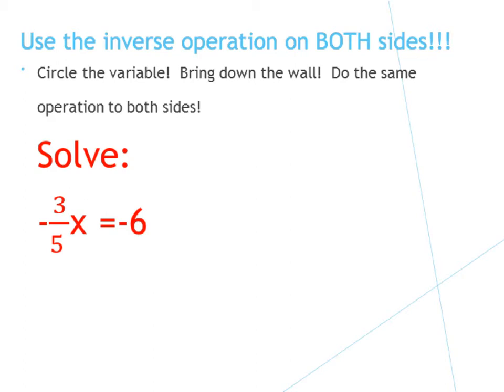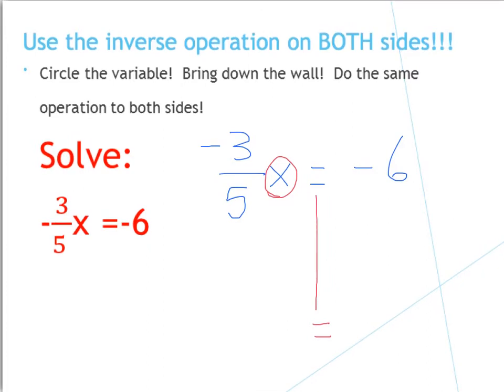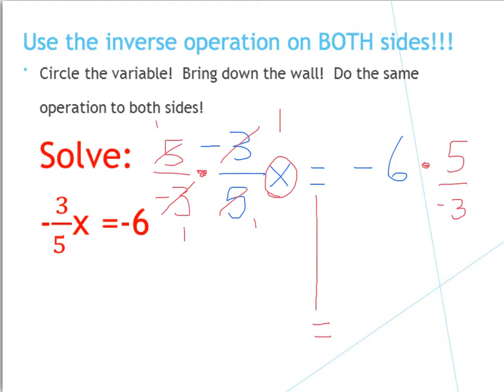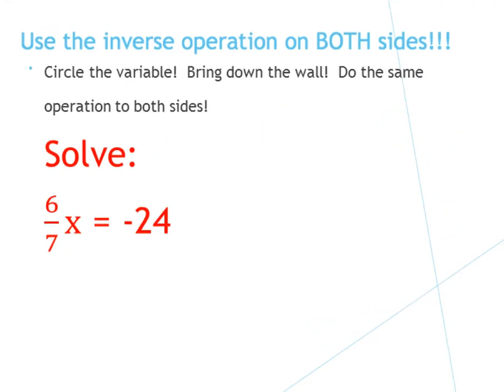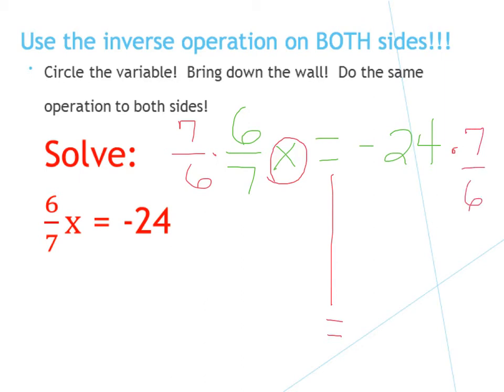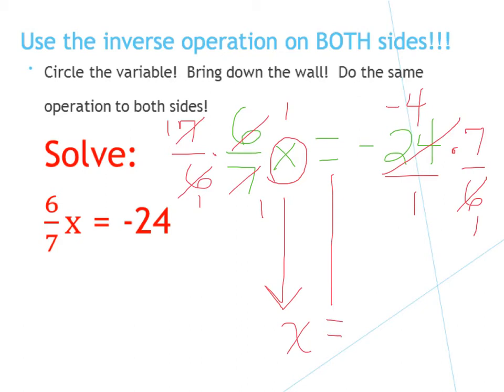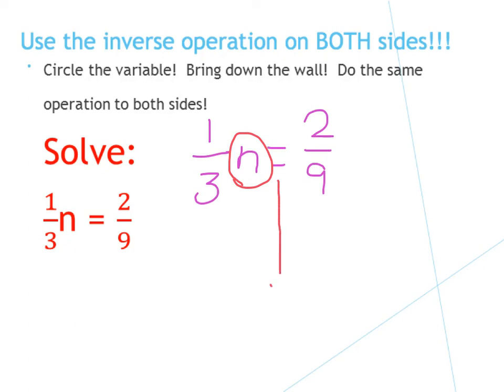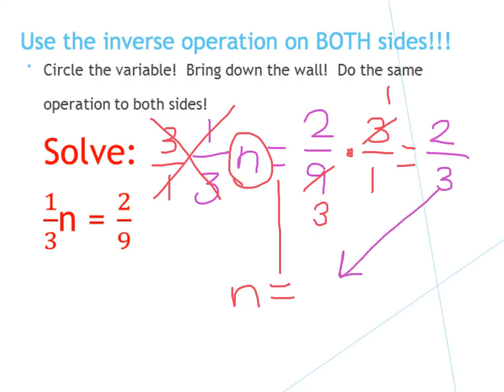one step fractions multiplying